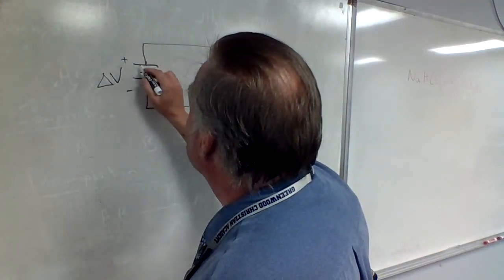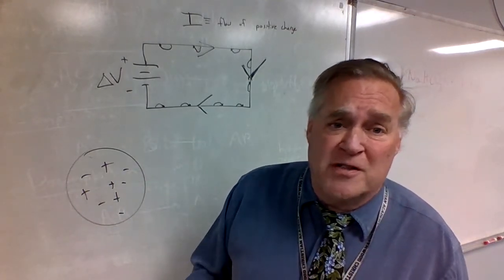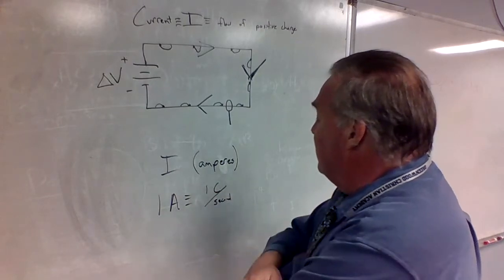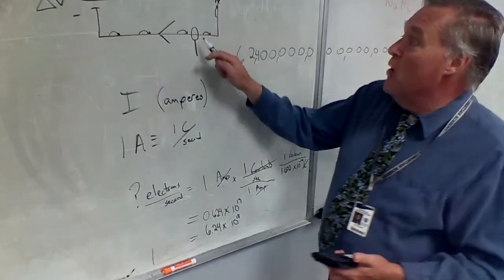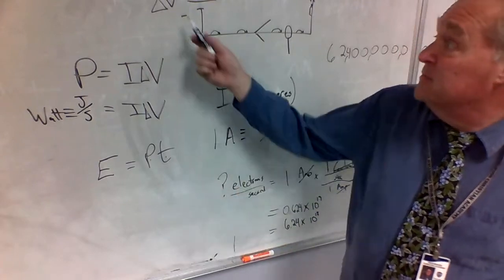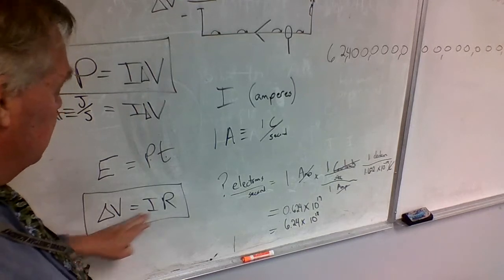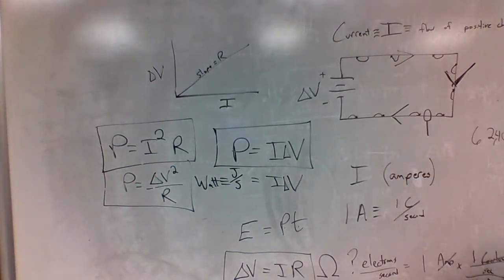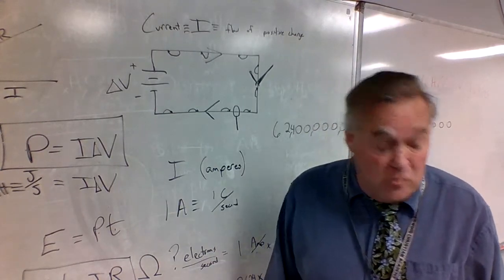Physics Chapter 22 Electric Current Lecture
P=IV, V=IR, Definition of an ampere, ohm, volt, power